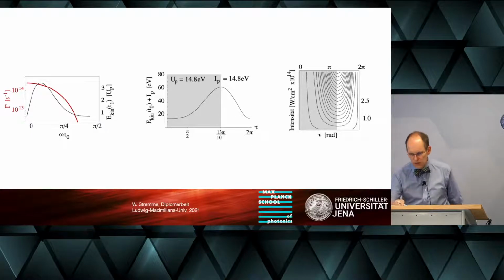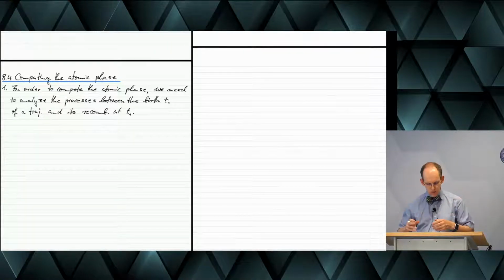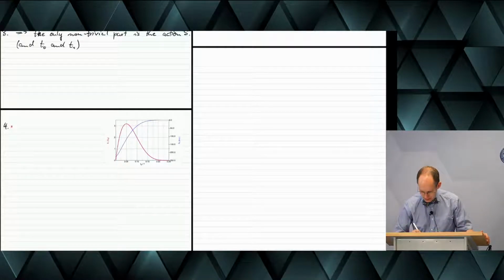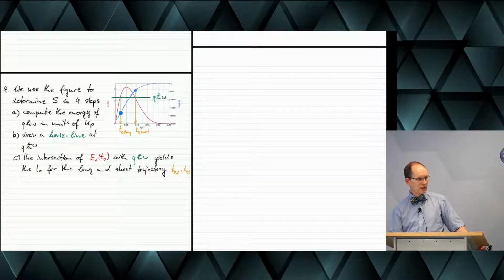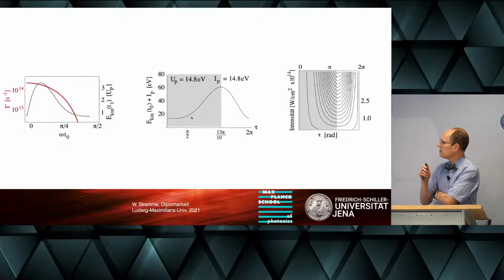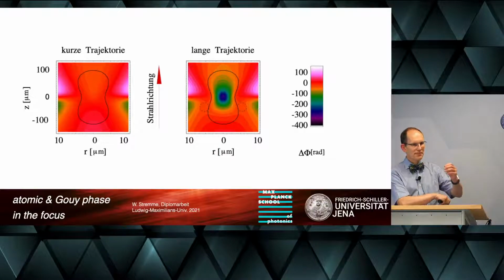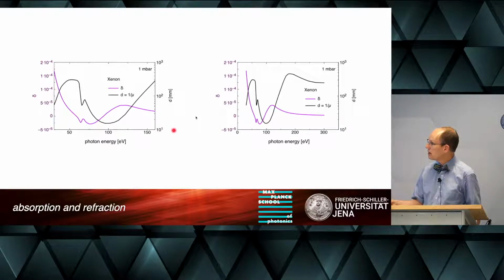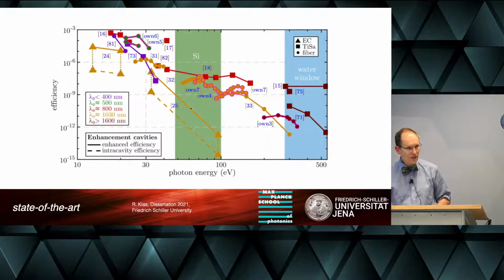Phase-matching of high harmonics – the atomic phase | Lecture 24